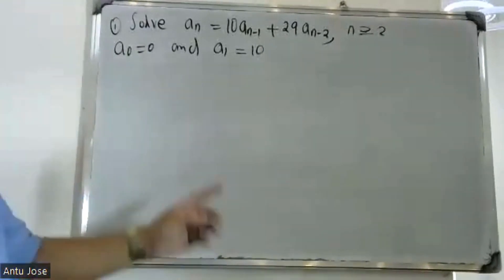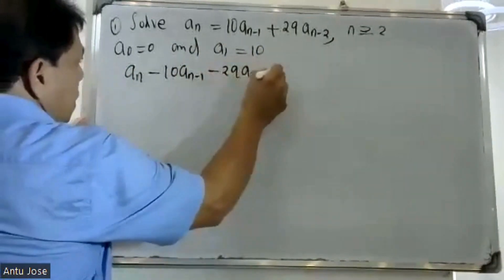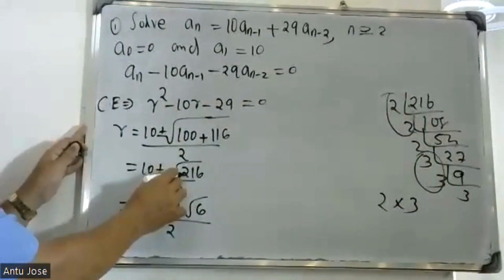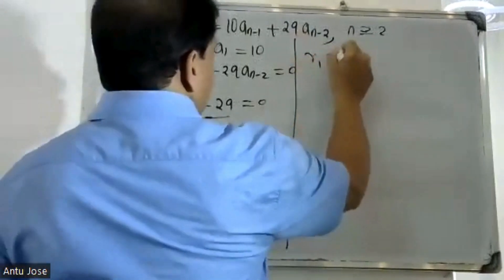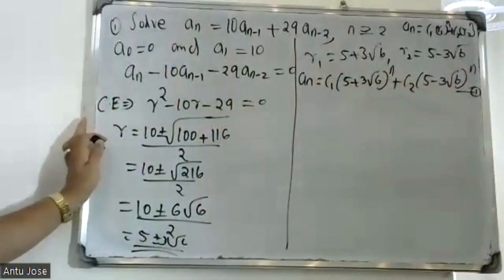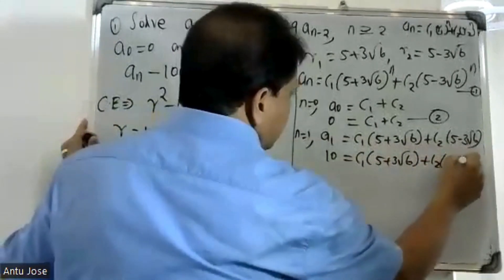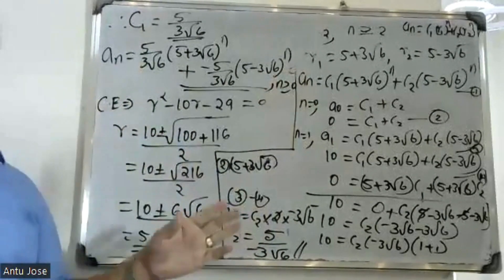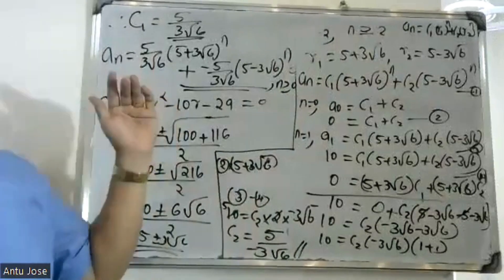SEM-S3/PART-12 /(Generating Functions &Recurrence )/MODULE-4/ MAT 203|2019 SCHEME|BTECH KTU/CS,IT